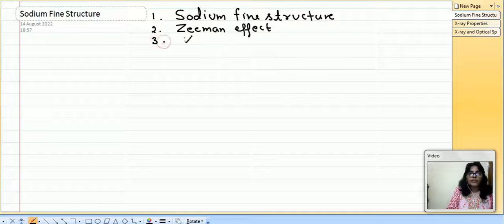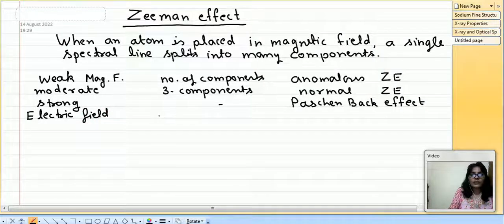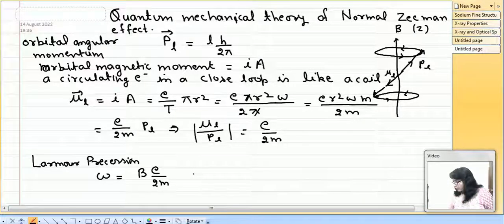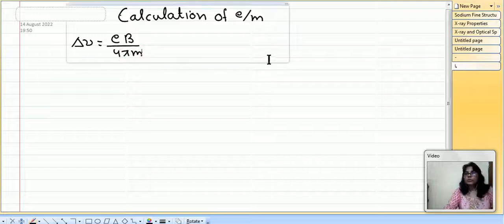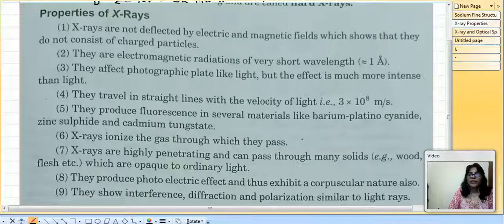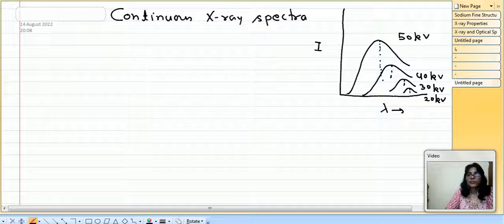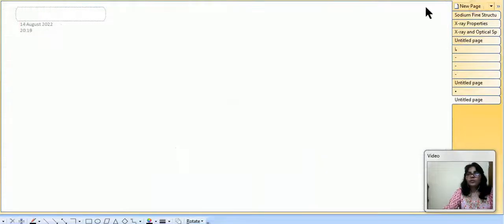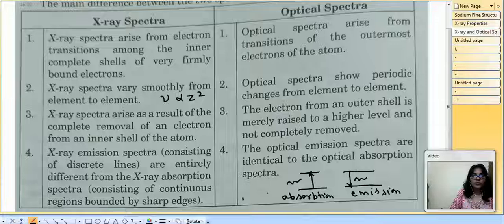Zeeman Effect and X-Ray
This video lecture is for undergraduate physics students having a course in Modern Physics. In this lecture, discussions have been made on the fine structure of sodium spectral line, Zeeman effect, quantum mechanical calculation for Zeeman splitting, X-rays,  continuous and characteristic X-rays, Mosely law, comparison of X-ray and optical spectrum.